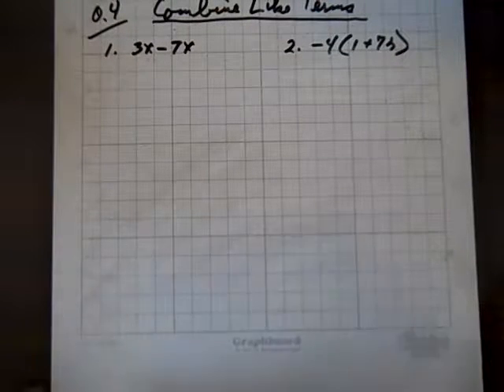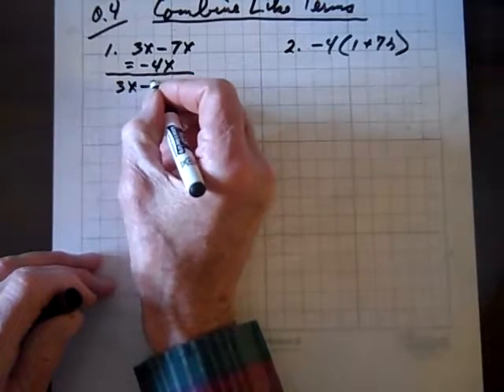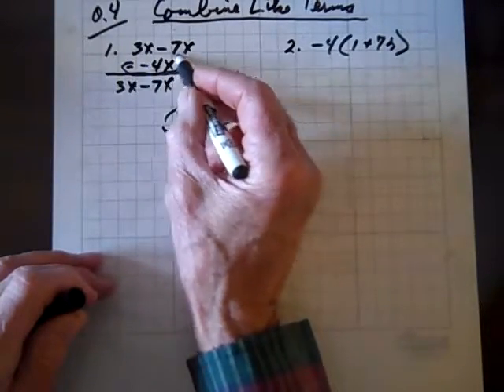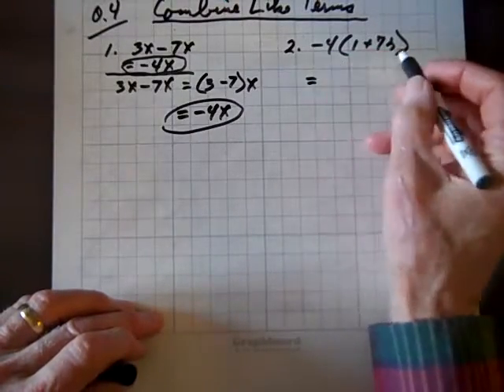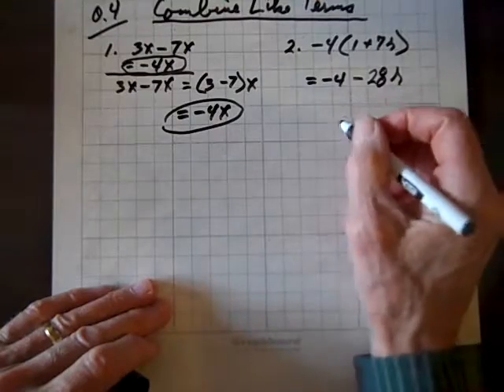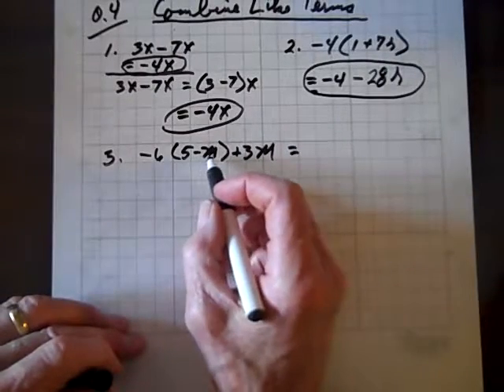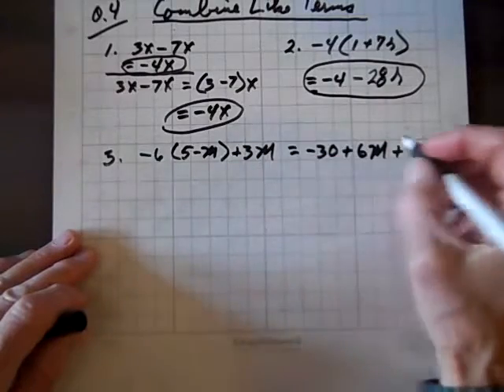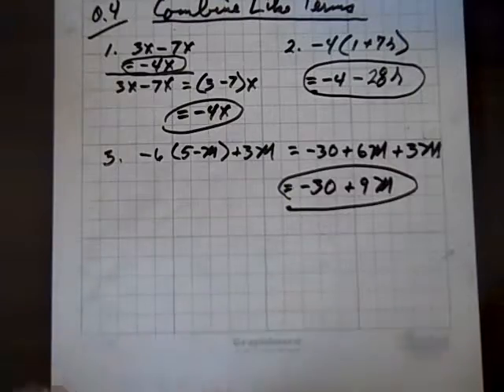Introductory Algebra, Combine Like Terms